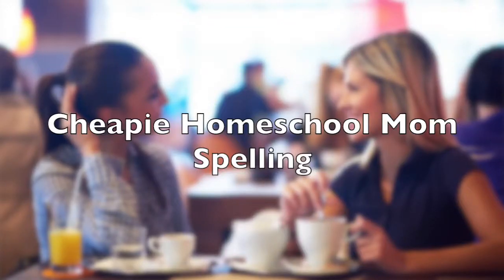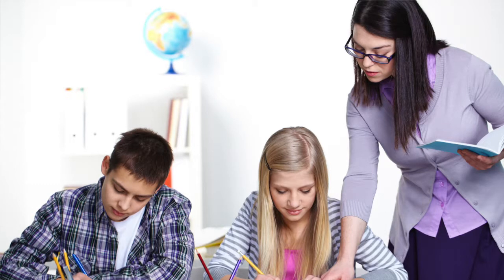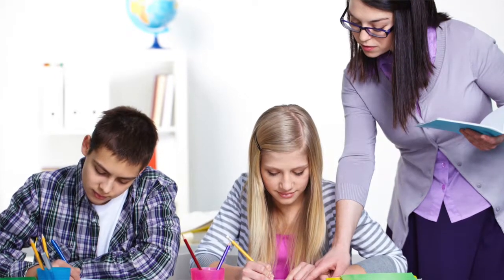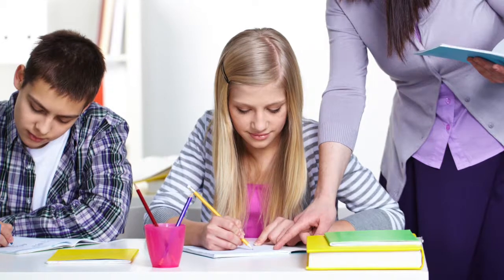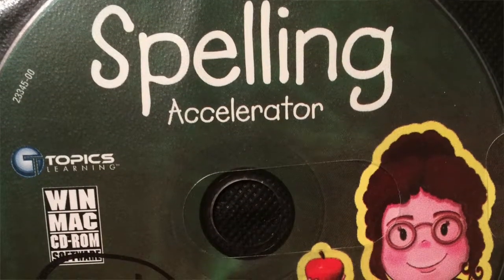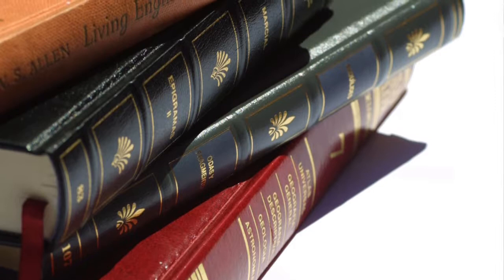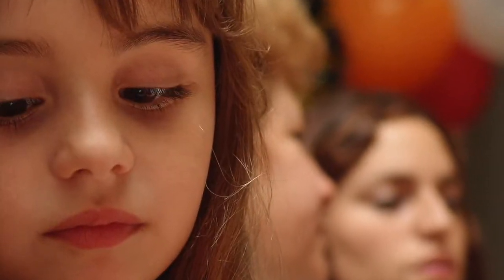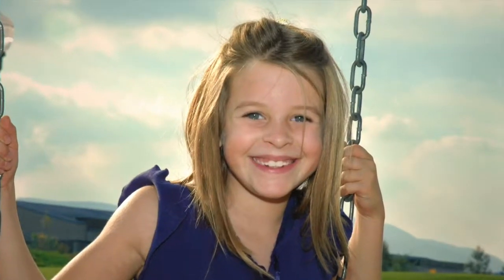Cheapie Homeschool Mom: Spelling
How to design your own spelling program with super simple steps. Everything I do is cheap and easy! If you like what you learn, check out my Udemy course, Homeschool Master Course